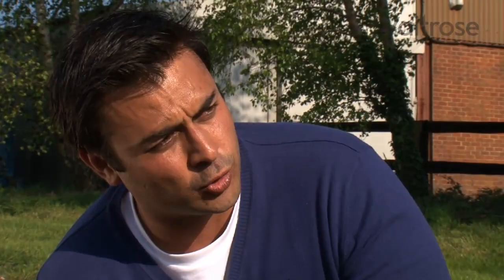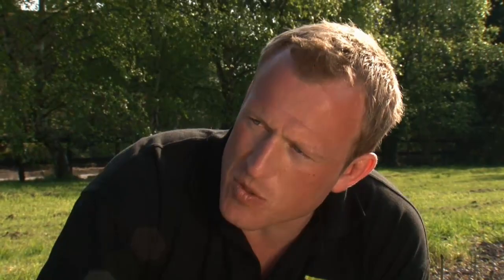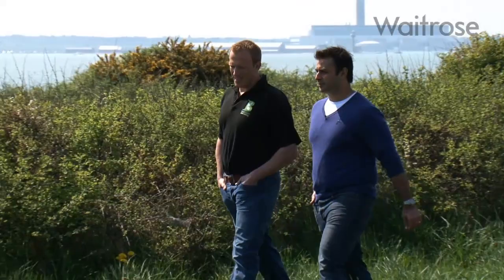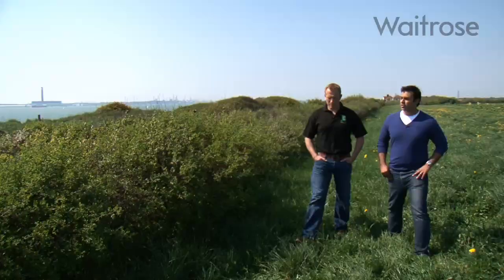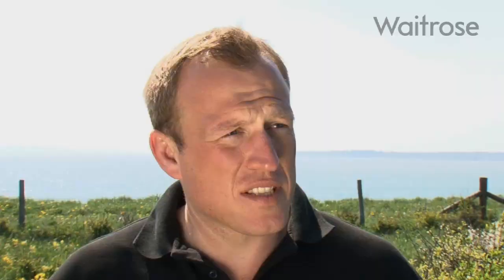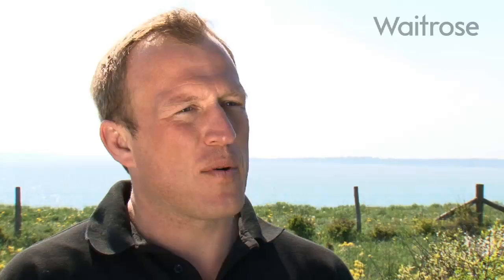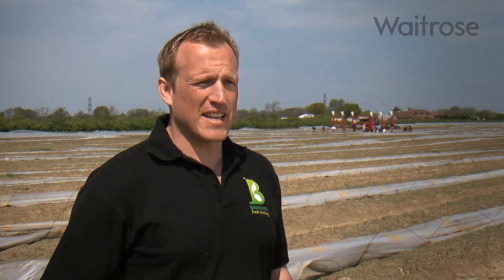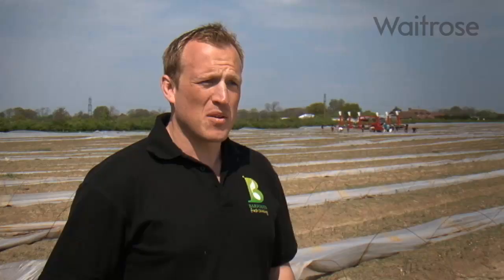Dhruv Baker Visits a Waitrose Asparagus Farmer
Join Dhruv as he meets a farmer in Hampshire to find out why asparagus is such a special vegetable.